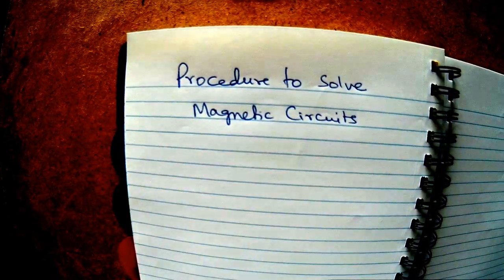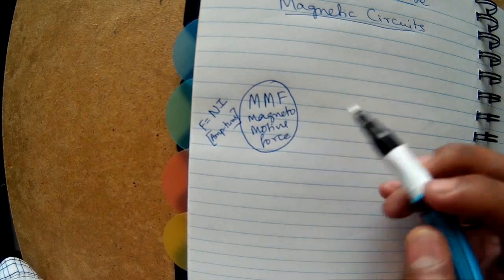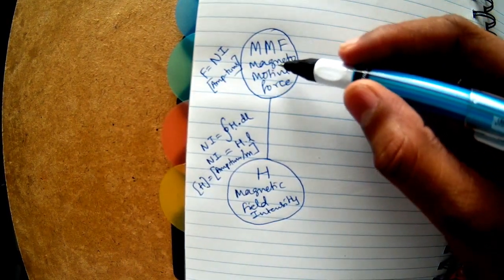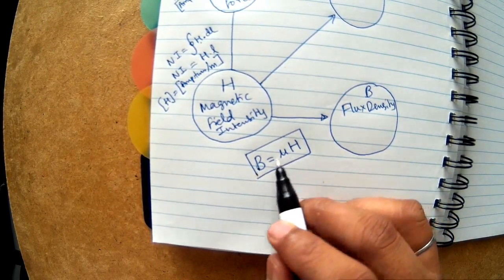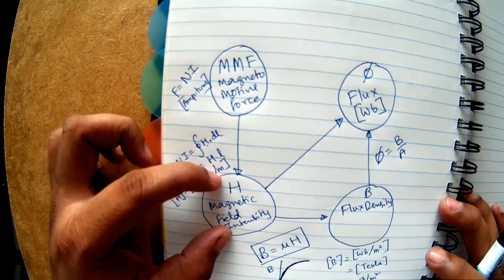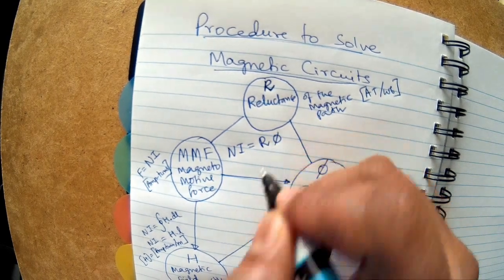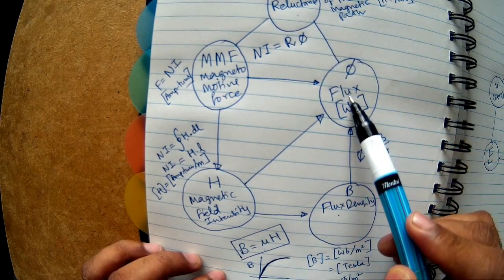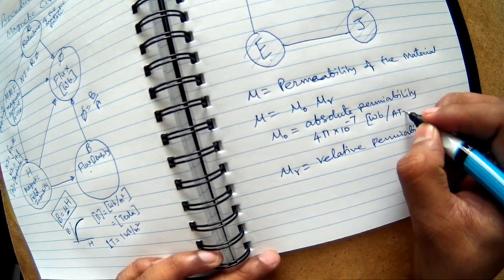MC2 - Procedure for Solving Magnetic Circuits Problems